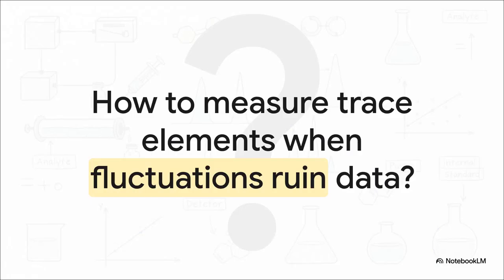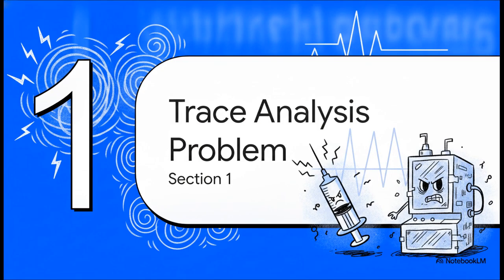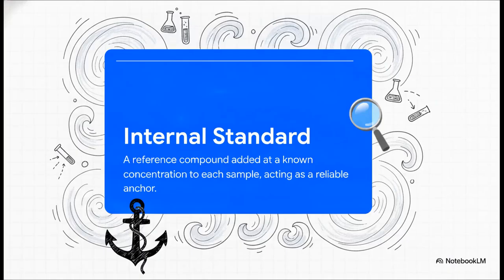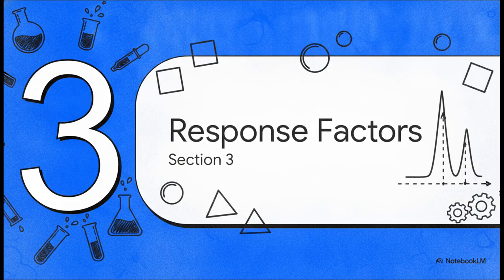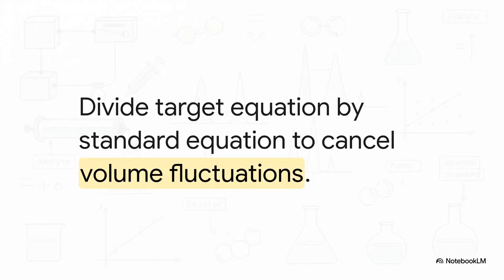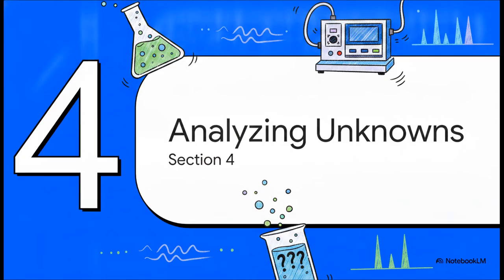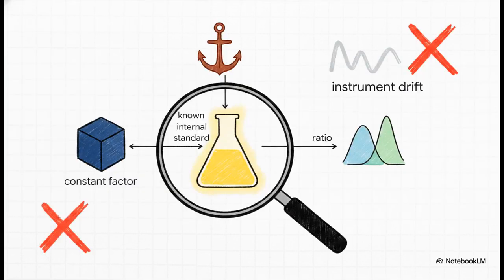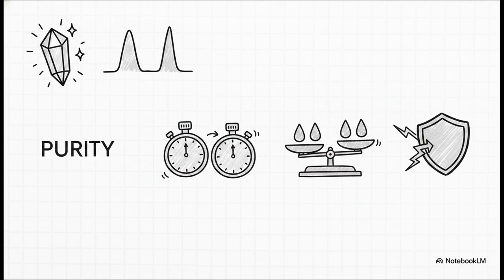Mastering Internal Standards